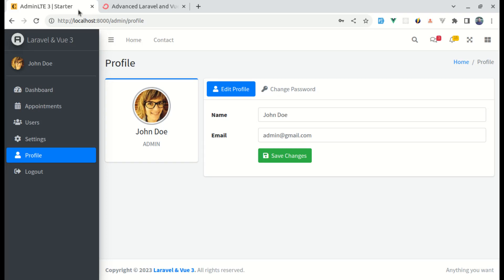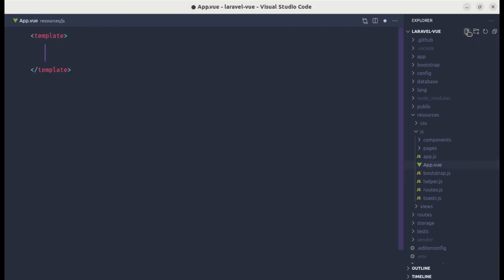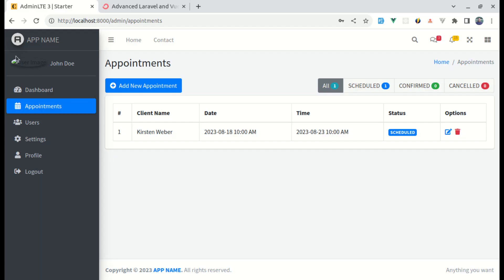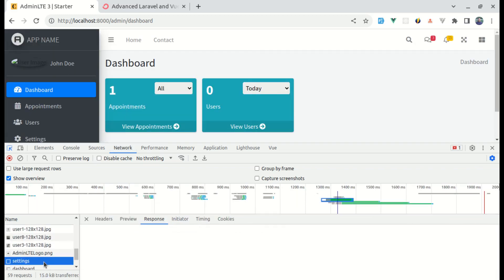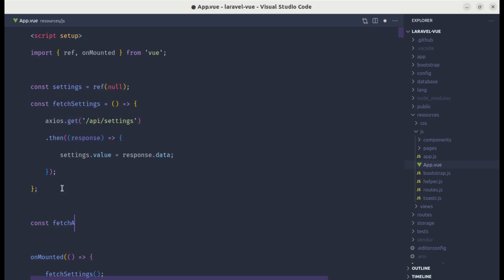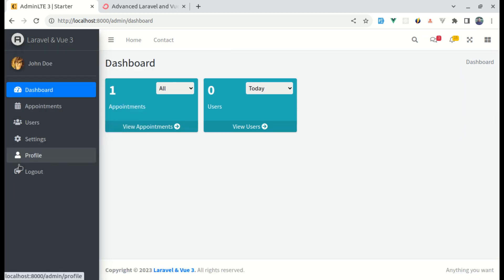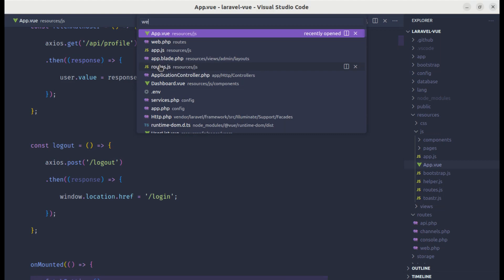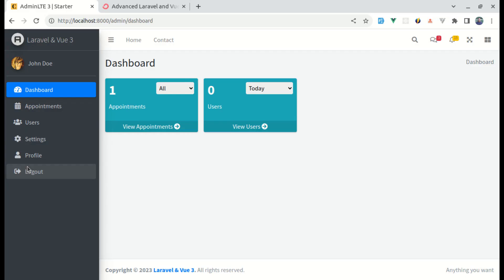Extracting code into root Vue component | Advanced Laravel and Vue 3 Tutorial Series | Part 1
In this series, you will learn about advanced concepts in building a complete real world web application using Laravel and Vue 3. My goal here is to teach everything I learned while building complex real-world applications using Laravel and Vue.

* How to extract code into reusable components
* How to use Pina for global state management
* How to make advanced filters using Laravel & Vue 3
* How to integrate token-based authentication using Laravel & Vue 3
* How to create a separate frontend and backend
* How to use Domain Driven Design approach for the backend
* How to integrate third-party APIs
* How to use Vuetify
* How to test our application using pest